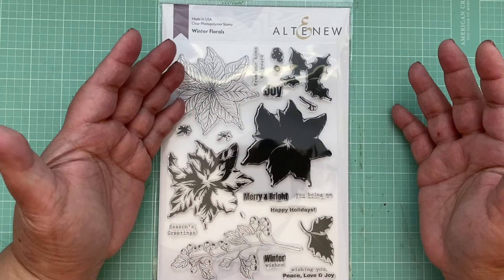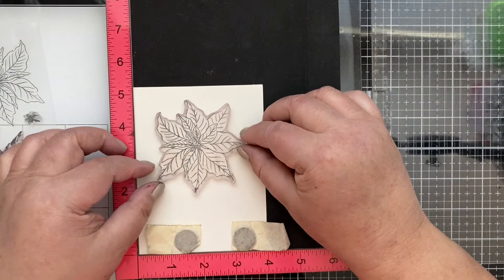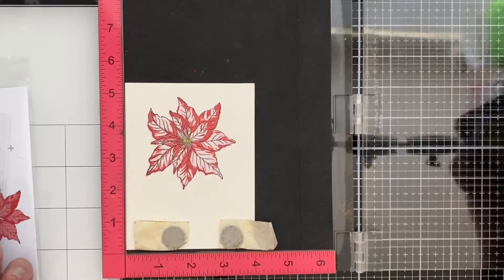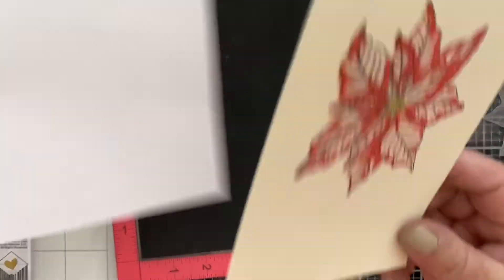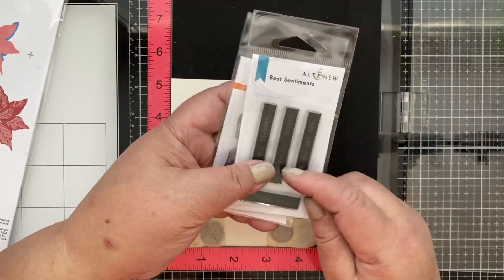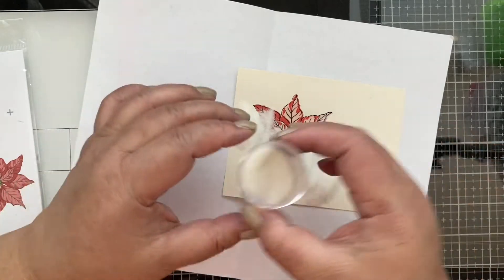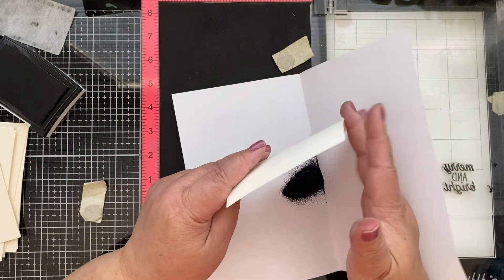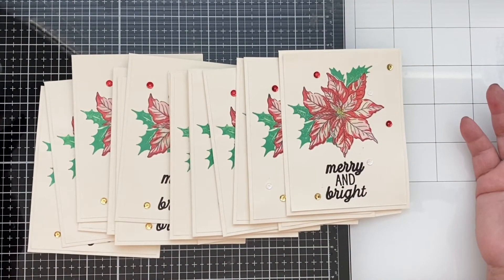Altenew Winter Florals Card - October Card Swap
Here's a very easy card using the Altenew Winter Florals Stamp.  I am going to use the cards I create with this stamp set for our October Card Swap.  Also, below are the other Holiday Card Series for the month of November 2020.  Make sure to comment on each of these videos to also get a chance to win an Altenew stamp!